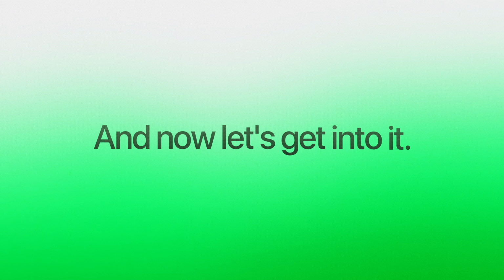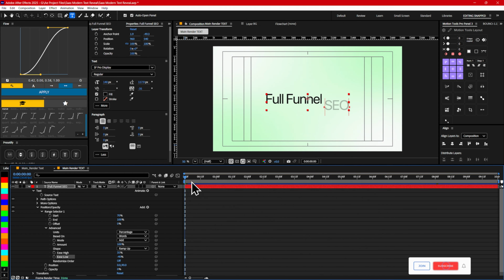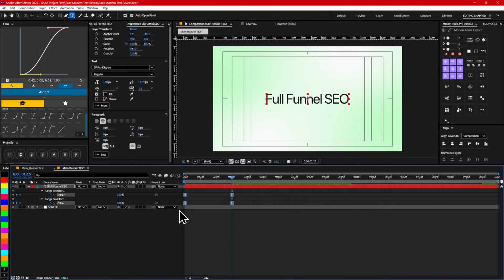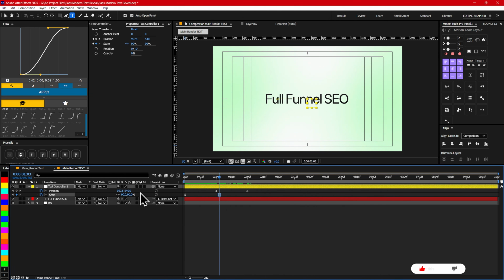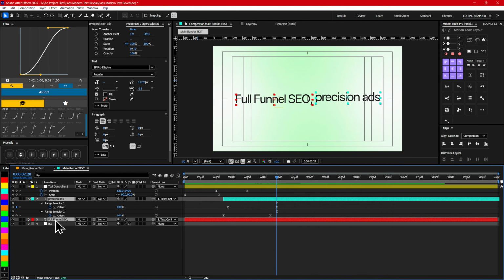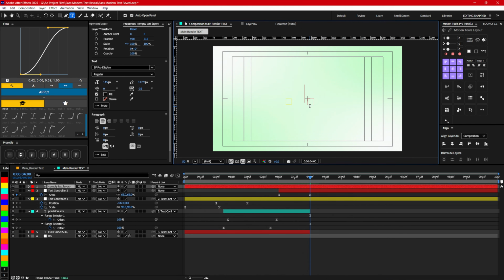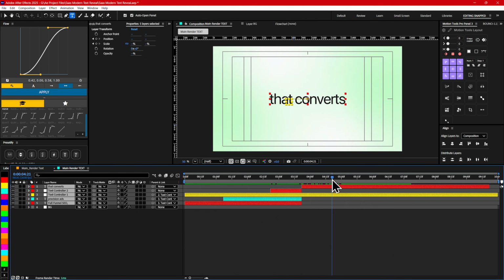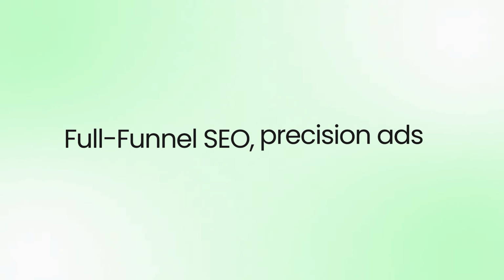How I Made This Viral SaaS Text Animation in Minutes (Most Editors Miss This)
how to animate text like saas style in after effects | viral saas text animation after effects tutorial 2026 |  modern clean text animation after effects no plugins | saas ui text reveal animation after effects beginner | after effects viral motion graphics text animation

In this tutorial, you'll discover exactly how to create the sleek, modern text animations you see in every viral SaaS brand video — all inside Adobe After Effects, no plugins needed. Step by step, I walk you through the keyframing, easing, and typography tricks that make this style look so clean and professional. Whether you're a beginner or an intermediate editor, this is the trending motion style dominating 2026.

Animation concept and visual inspiration are credited to the original artist.